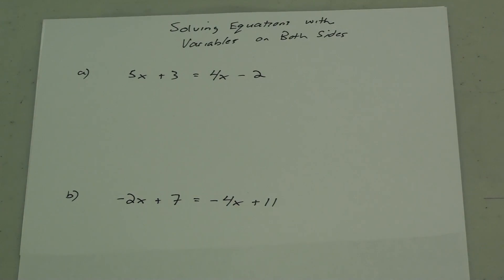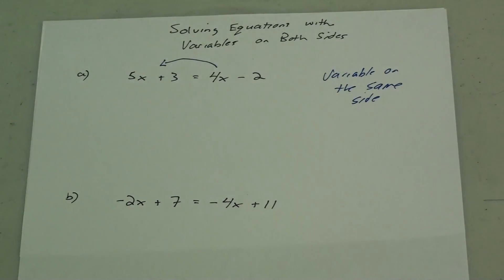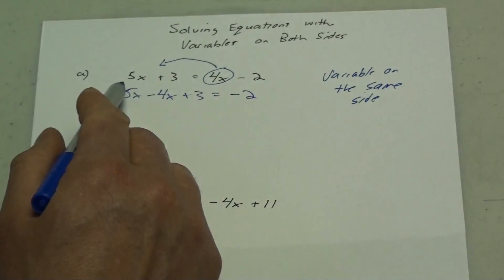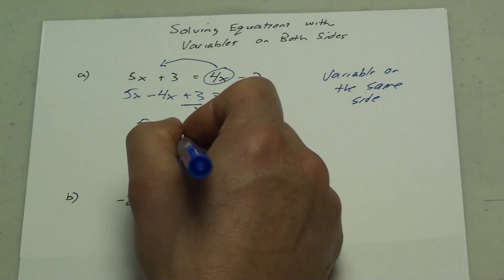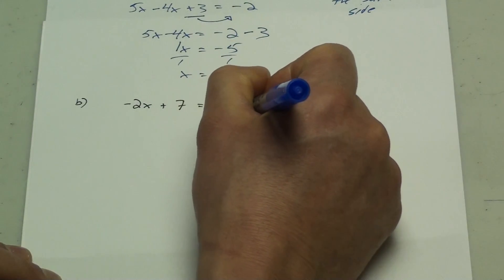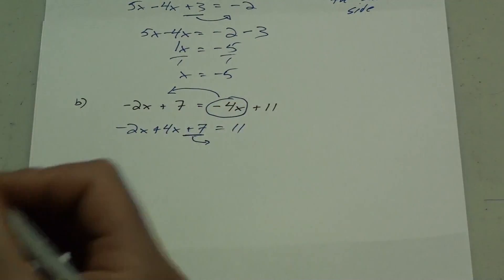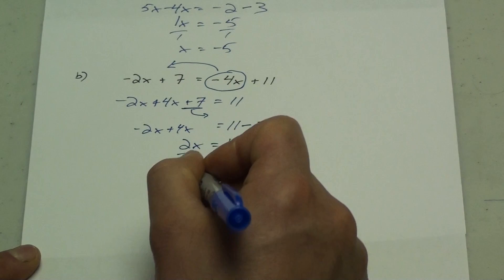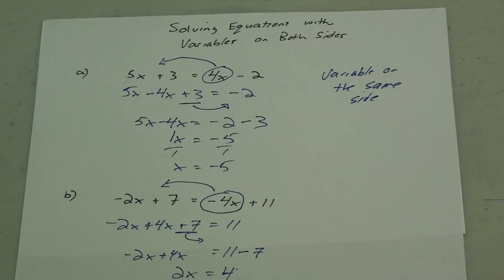Solving Equations with variables on both sides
Solving math equations that have variables on both sides.